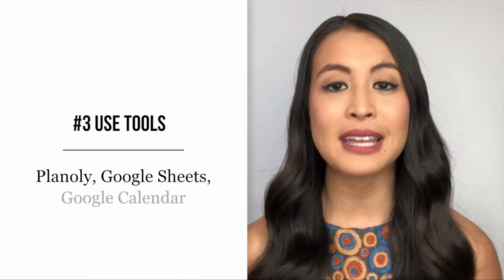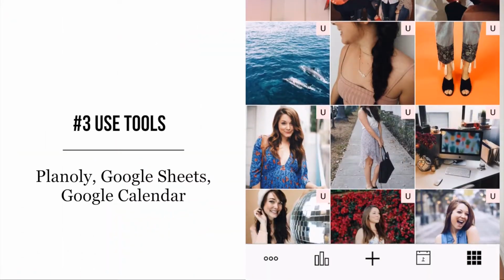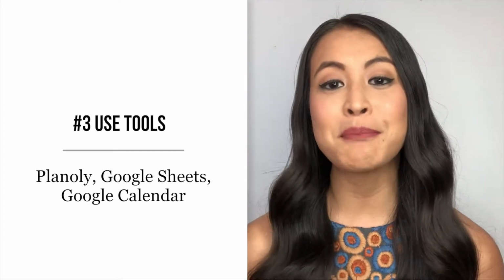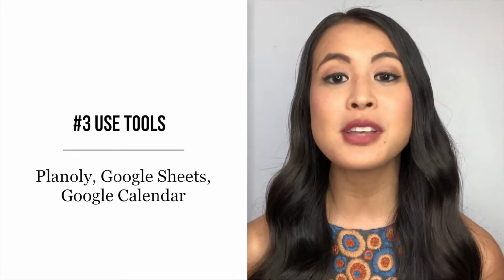How to Attract Brands with Consistent Content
How to Attract Brands with Consistent Content // In this video, I share my 3 tips to attract brands with consistent content